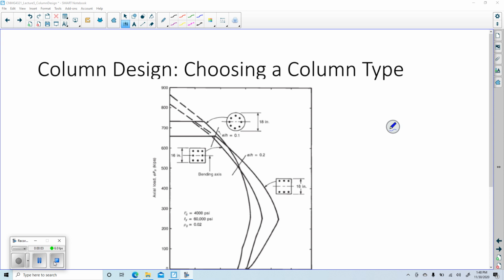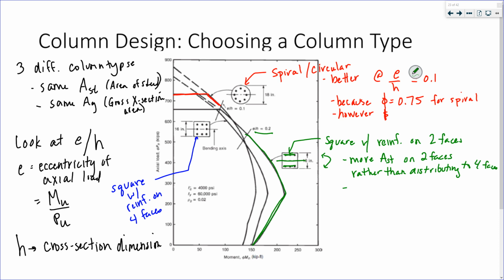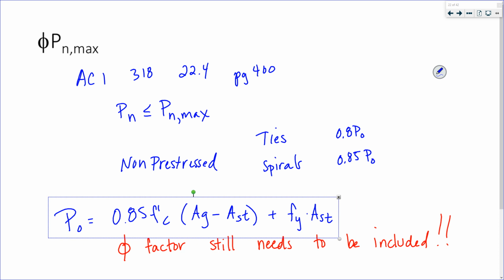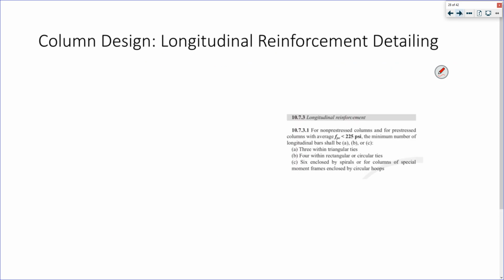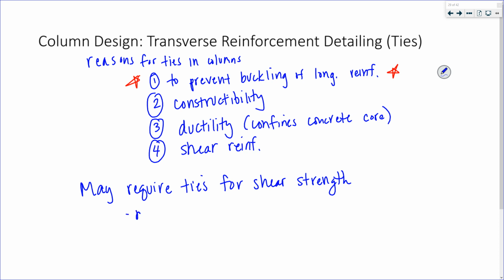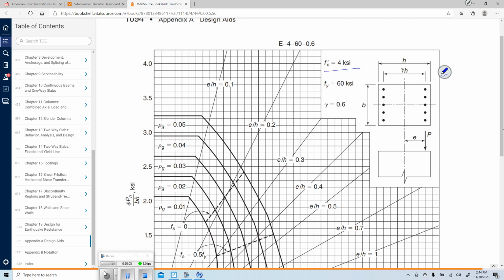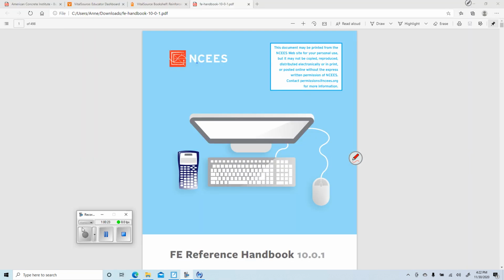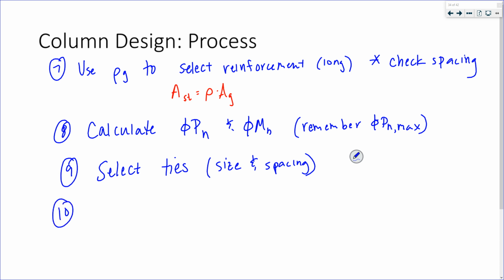UALR CNMG 4321 Lecture 5D: Reinforced Concrete Design Column Design Process